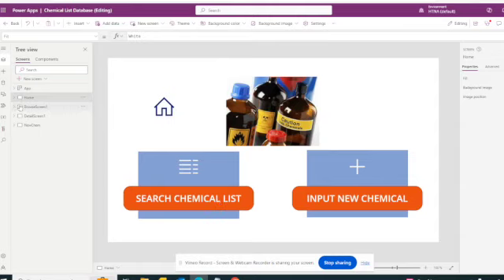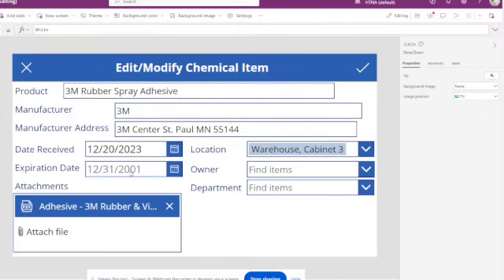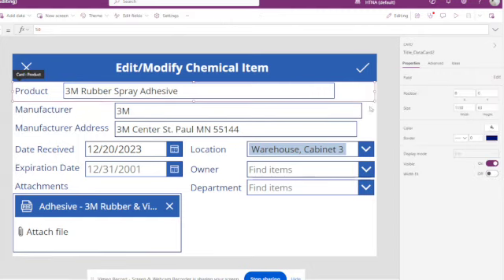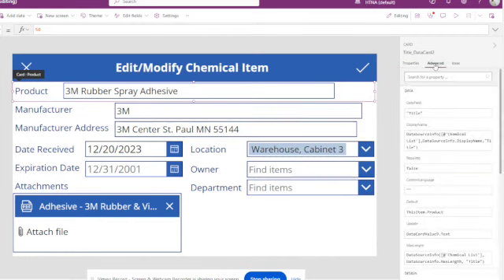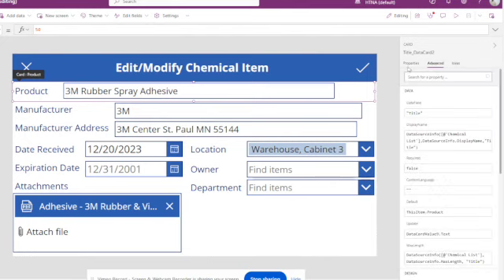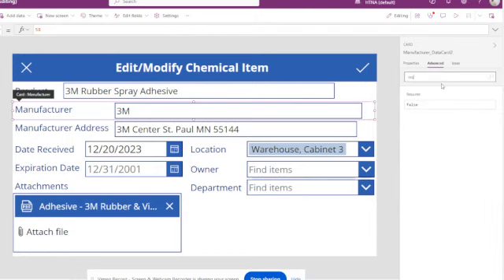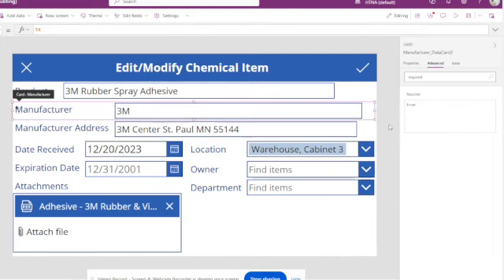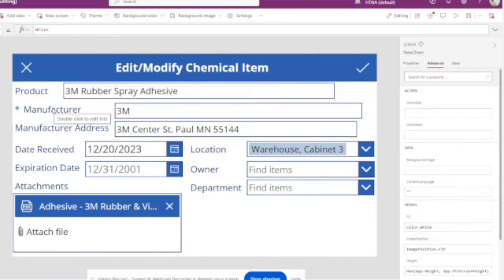Mastering Microsoft Power Apps: Making Fields Required Tutorial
Welcome to our tutorial on making fields required in Microsoft Power Apps! In this comprehensive guide, we will explain the step-by-step process to easily create required fields in your Power Apps projects.

As you delve into the powerful world of Microsoft Power Apps, you'll quickly realize the importance of setting up mandatory fields. By making certain fields required, you can ensure users provide essential information, thereby improving data accuracy and overall application efficiency.

In this tutorial, we will demonstrate the different methods available within Power Apps to achieve this goal. From using formulas to utilizing properties, we'll cover it all, allowing you to choose the best approach based on your specific requirements.

Throughout this video, you'll learn how to set mandatory fields both at design time and runtime. We'll showcase methods to make fields required based on user interactions and conditional logic. Moreover, you'll grasp the concept of validating user data to ensure all necessary information is provided before proceeding.

Our tutorial not only focuses on theoretical aspects but also provides practical examples for better understanding. We'll present real-world scenarios, showcasing the application of mandatory fields in various business use cases. By the end, you will have a profound comprehension of making fields required and be able to implement it seamlessly in your Power Apps projects.

Join us now and unlock the full potential of Microsoft Power Apps by mastering the art of making fields required. Hit the play button and let's dive into this tutorial together!